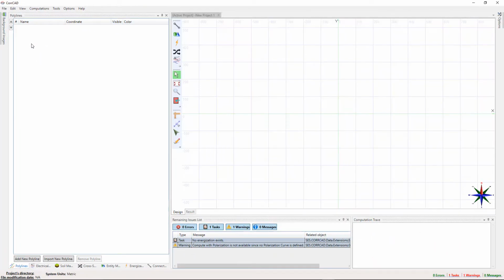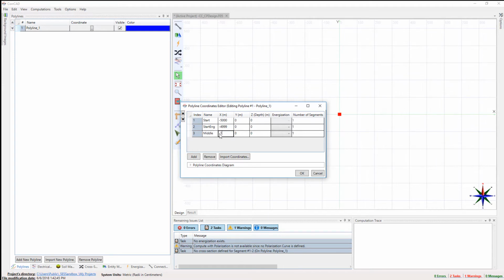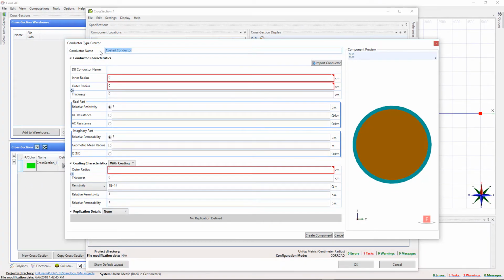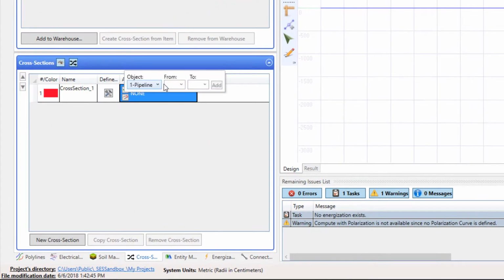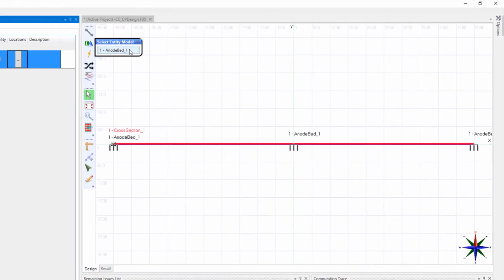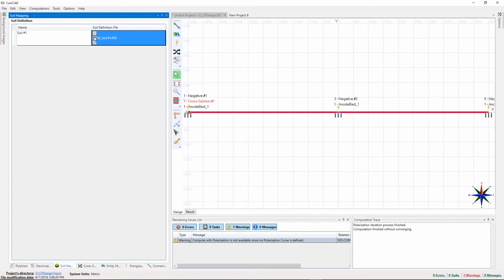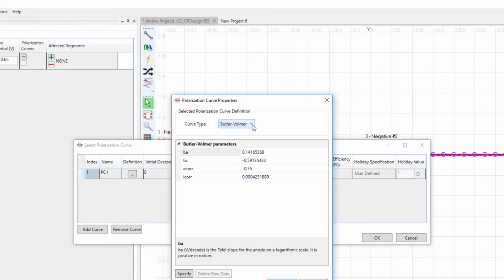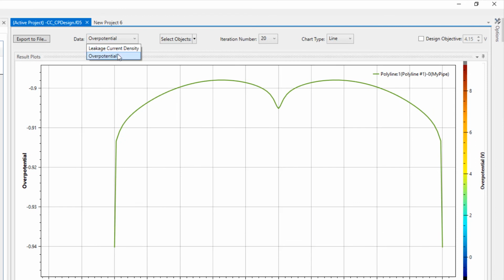SES CDEGS | CorrCAD - Quick Start Guide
SES - CDEGS
Electrical transient Grounding Software
CorrCAD - Quick Start Guide